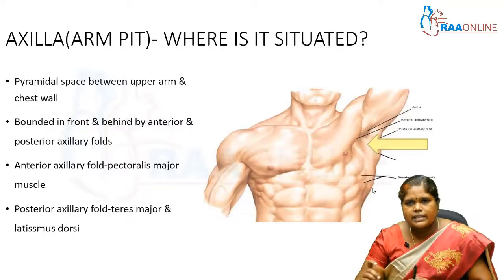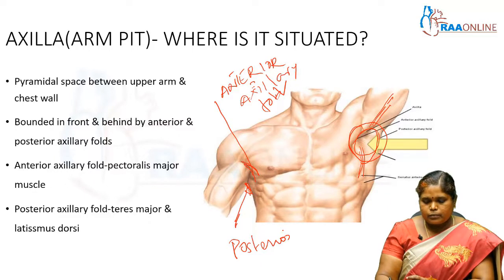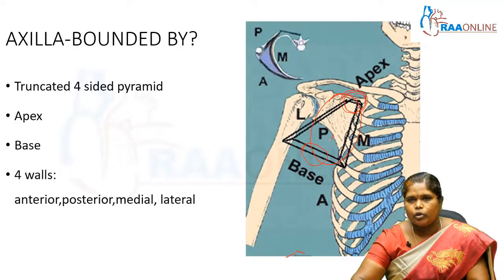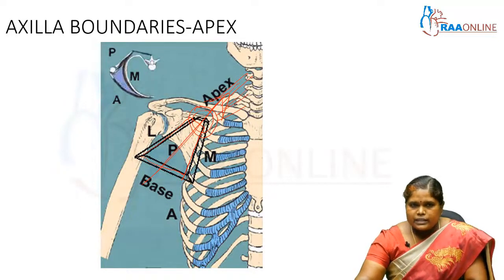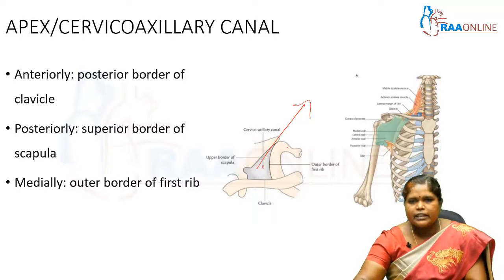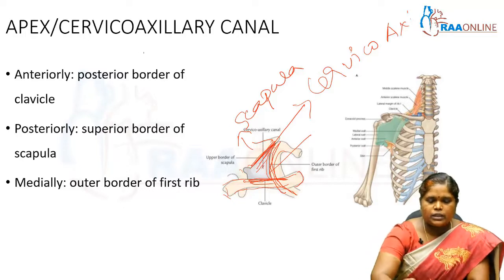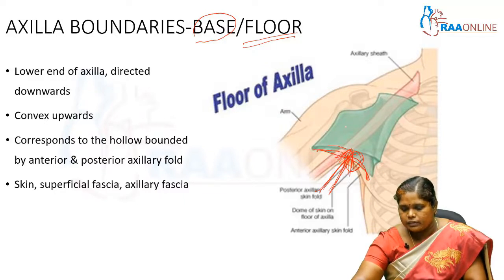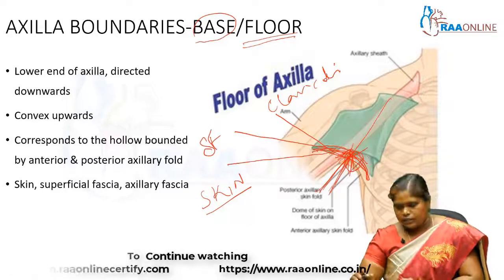Axilla Gross Anatomy